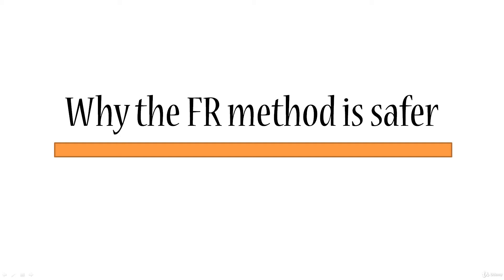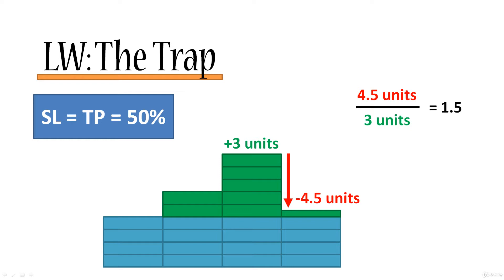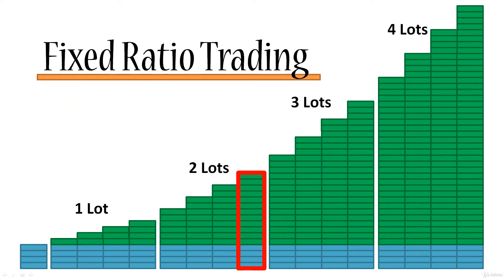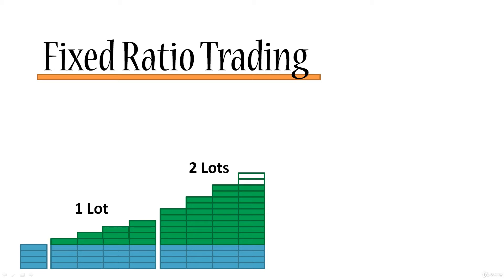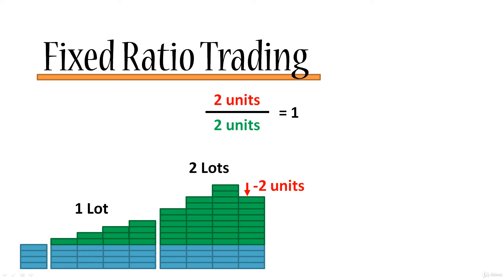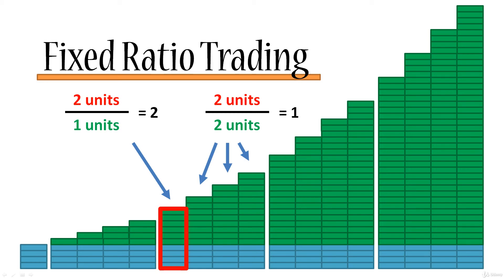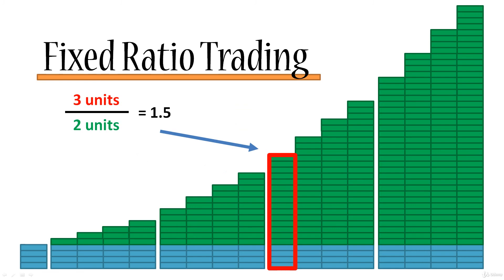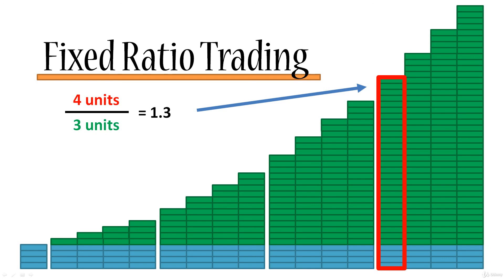Why the Fixed Ratio Method is safer